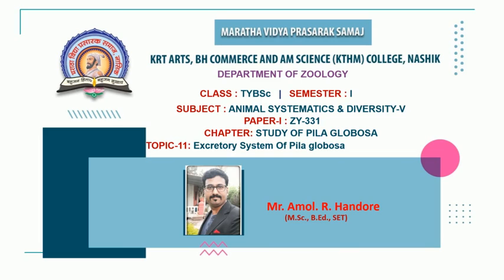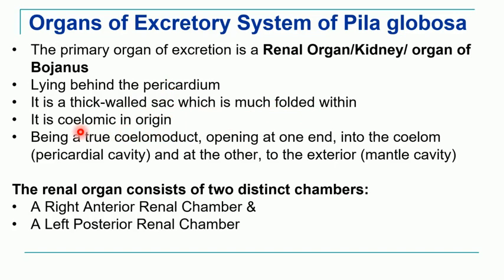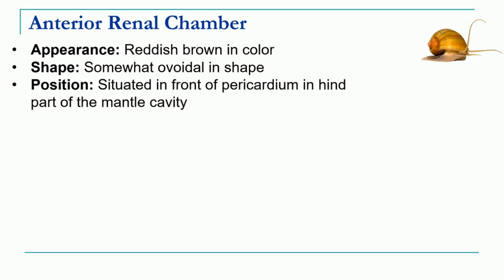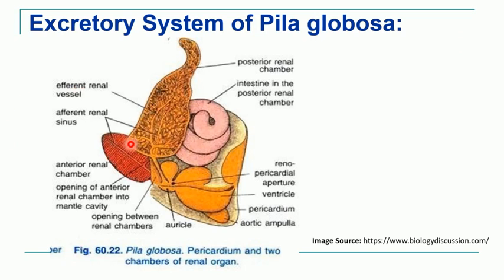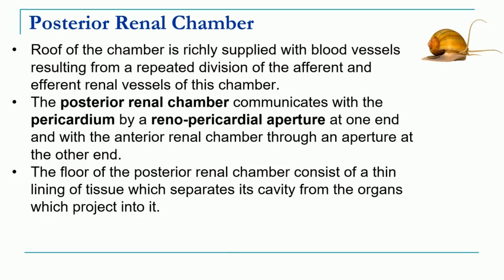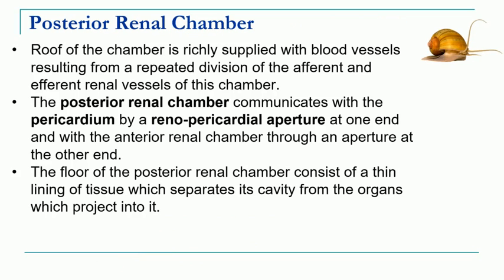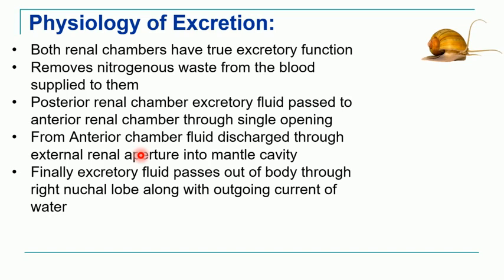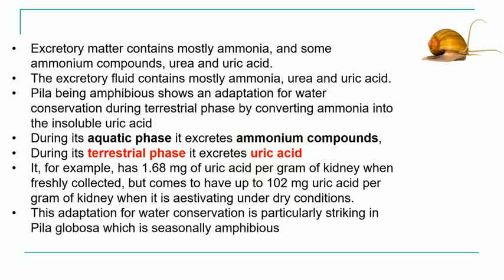TYBSc | ZY331 | Excretory Sys of Pila globosa | Organs of Excretory System & Mechanism of Excretion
Mr. Amol Handore | TYBSc | ZY-331 | Excretory System of Pila globosa | Organs of Excretory System & Mechanism of Excretion